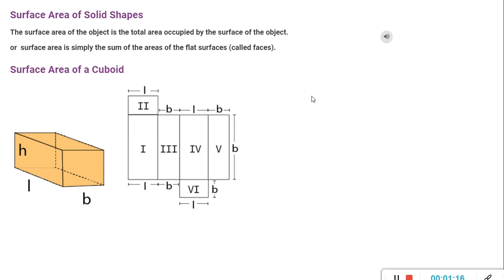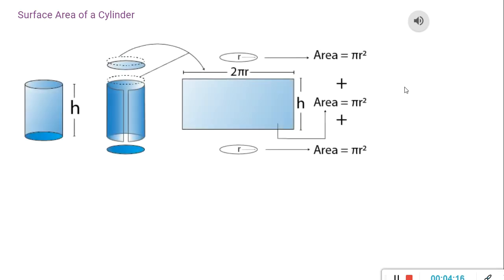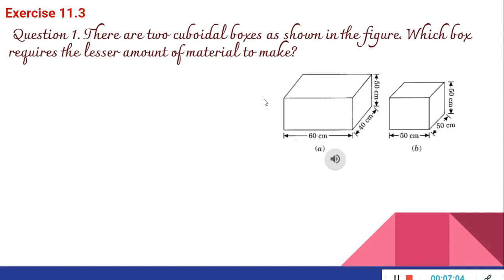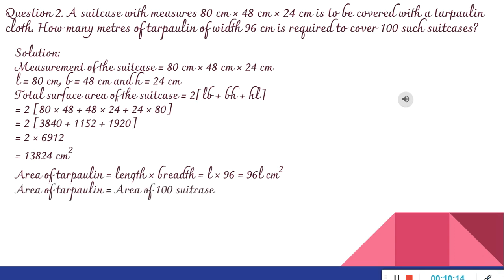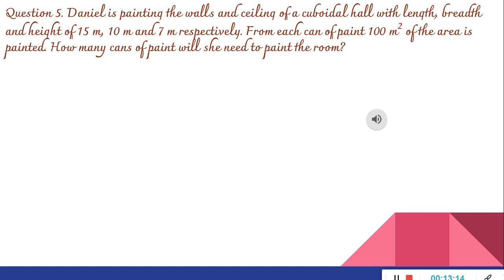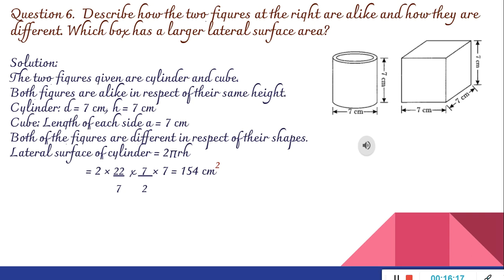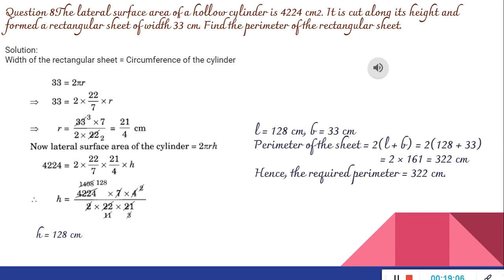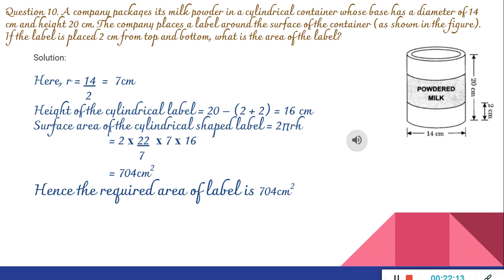Part 3 and Exercise 11.3 | Maths | Eighth | CBSE | NCERT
real numbers
Rational Numbers
Number System
class 10th
Real Numbers
class 10
associative property
commutative property
closure property
pdhai wala
additive inverse
multiplicative identity
additive identity
rational numbers class 8 ex 1.1
rational number
rational numbers